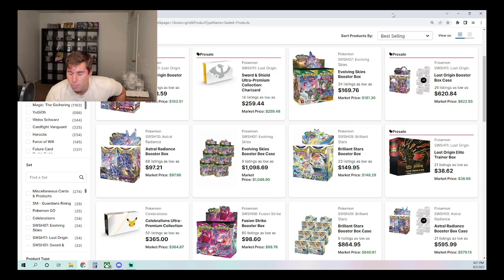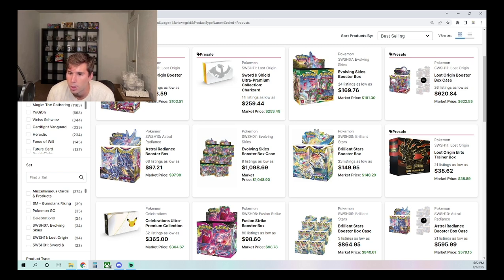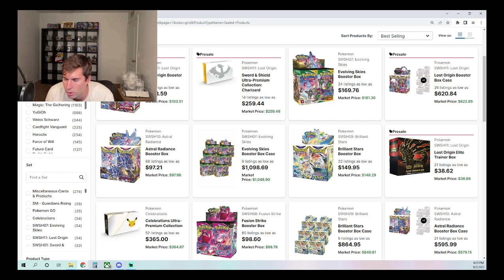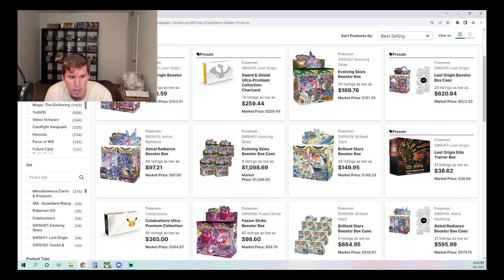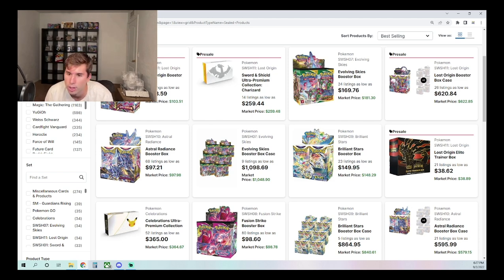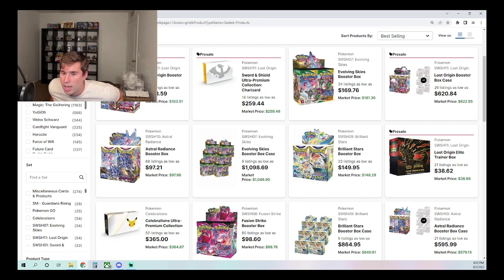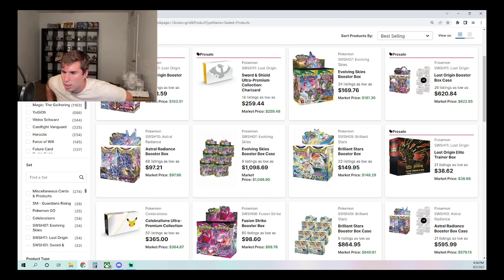The Secret On When's The Best Time To Buy Pokémon Products Cheap!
In todays video, we discuss the best times, and places to take advantage of great deals on Pokémon cards and product around the reprint and holiday season!

Our Q and A Stream schedule are on the following days:
Tuesdays and Thursdays at 12:30 PM PST.
Our Weekly Live Pack Breaks Take Place On Sundays at 12:30 PM PST
Our Market Talk Video Schedule is Monday, Wednesday, Friday!

To stay up to date on all things going on in the world of Pokémon cards and
PokemartUSA, follow us on:

Intro: 00:00
Todays Topic: 00:50
Costco Deals: 3:00
Rollback Opportunity's: 4:30
Black Friday Deals: 5:27
Reprint Season: 7:50
Main Points: 12:45